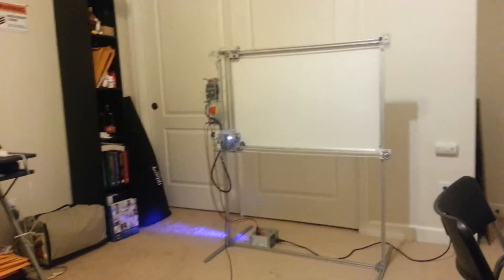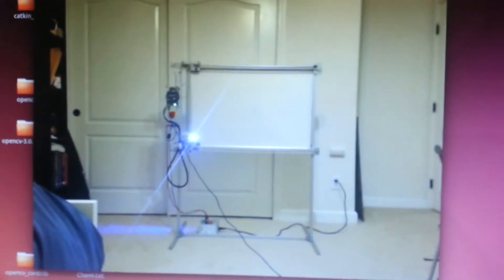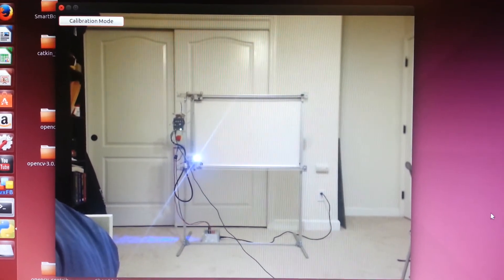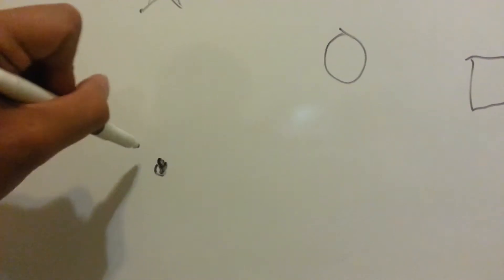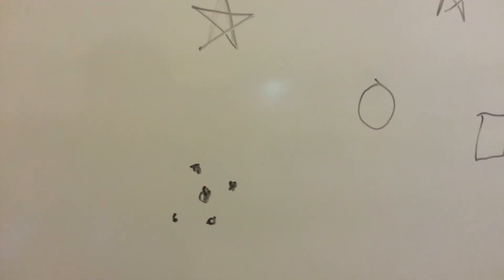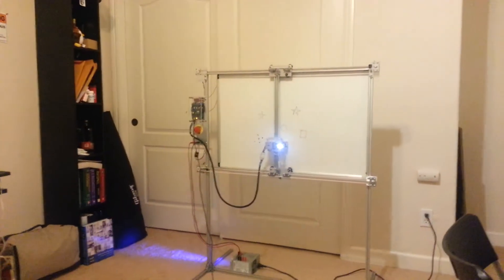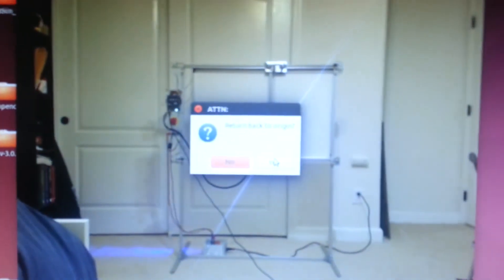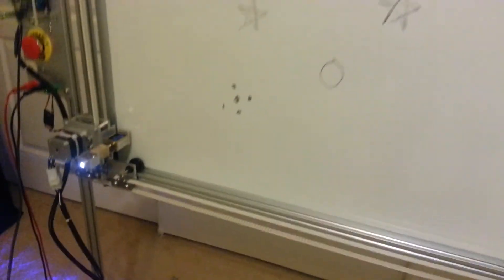Computer Vision-Based Robotic Whiteboard Eraser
A robotic whiteboard eraser... complete with a drag-and-drop style GUI! The robot's position is tracked by the camera by detecting the brightest pixel in the image. If a cluster of similarly bright pixels are detected, the centroid of that cluster is selected as the reference pixel. The calibration mode allows the camera to pick up on the robot's positional limits, and partition a grid (based on a calculated ratio of the eraser head to the total surface area of the whiteboard) that serves to filter the number of pixel positions that the robot can move to. When the user generates the rectangle to make a selection of marks to be erased, the points from the partitioned grid are appended into a queue of coordinates to be erased. When the robot is put into erase mode, the robot travels to each of the pixel coordinates in the queue to perform the erase sequence.

SOFTWARE:

A selection box is drawn around the desired marks to be erased, so that the robot can locate and erase them. The PC client was written in Python 2.7 with the following libraries:
OpenCV, wxPython, pySerial, NumPy

The robot drivers were written in C++ with the FreeRTOS and ME405 libraries, courtesy of Dr. John Ridgely from Cal Poly's Mechanical Engineering Department.

HARDWARE:

The aluminum frame was cut from extruded aluminum t-slots, while other parts were machined from sheet aluminum (special thanks to Victor Espinosa). The robot consists of 3 stepper motors and limit switches that control the position of the robot, and a solenoid that controls the plunging motion of the eraser head. The microcontroller board was designed and built by me using EagleCAD and was fabricated by OSHPARK.

Hardware and software developed at California Polytechnic State University for class project.